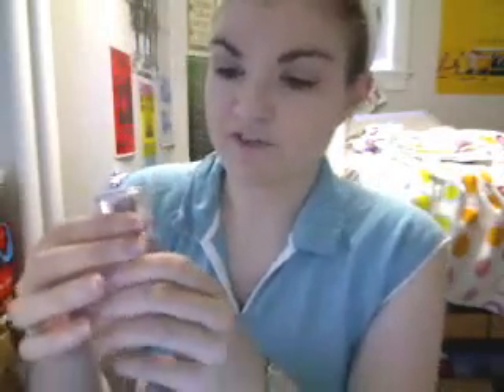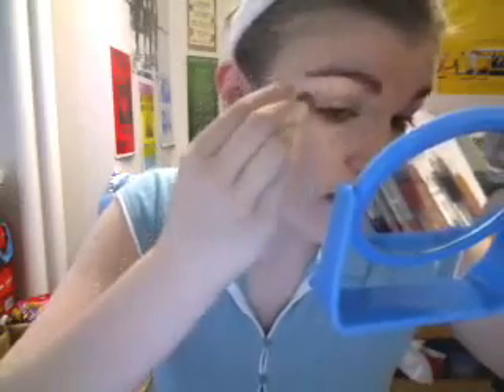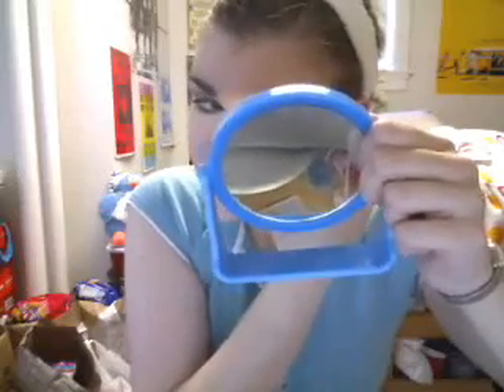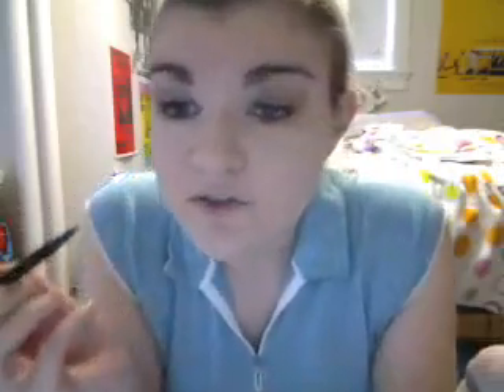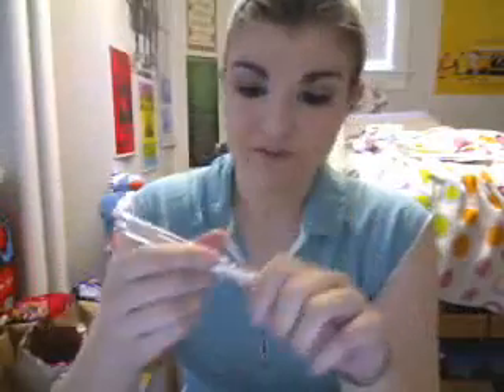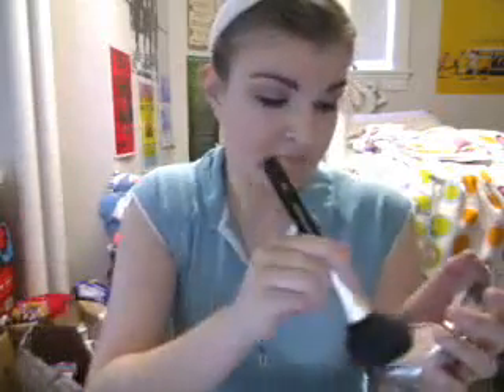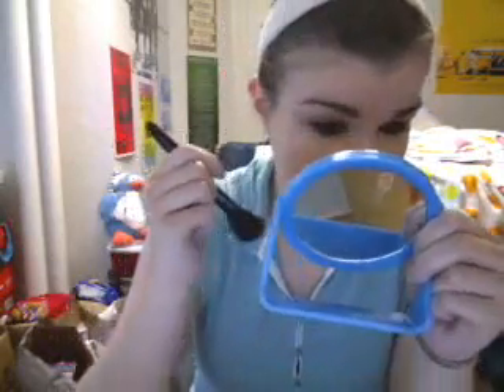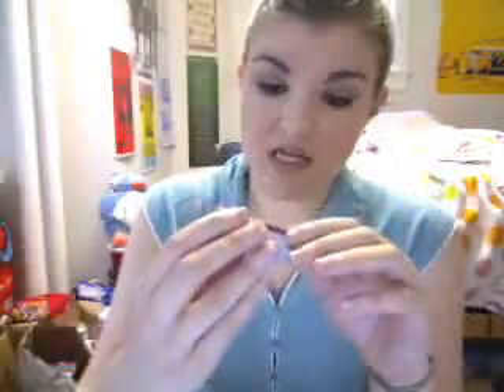Quick Pink/Purple/Grey Eye Tutorial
This is my second tutorial.  Yay!

Products used:

L'Oreal HiP Cream Shadow Paint: Lofty
L'Oreal HiP Bare Natural Gentle Mineral Eyeshadow: Bare Spice (any light purple/grey shade will do)
Coastal Scents Camo Quad: Light
ELF Waterproof Eyeliner Pen: Black
Wet n Wild Idol Eyes Eyeliner: Black
Physician's Formula Mineral BronzeBrightener: Healthy Glow
Rimmel Blush: Santa Rose
ELF Sugar Kiss Lipliner: Natural (nude, non-shimmery pencil)
ELF Candy Shop Lip Tin: Cherry Bomb